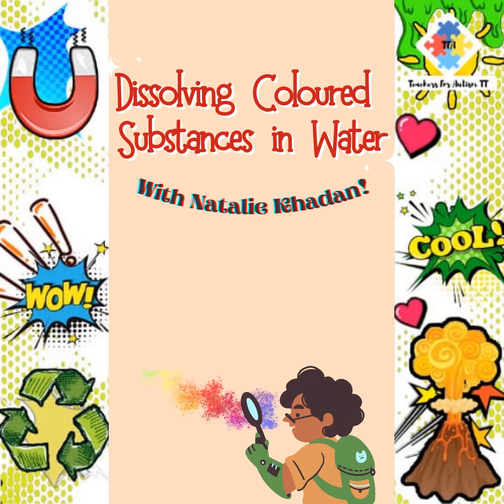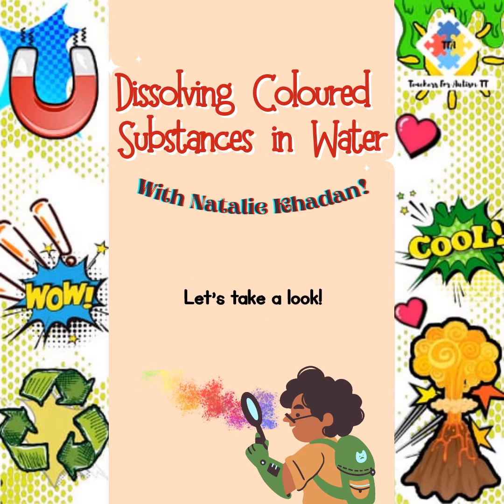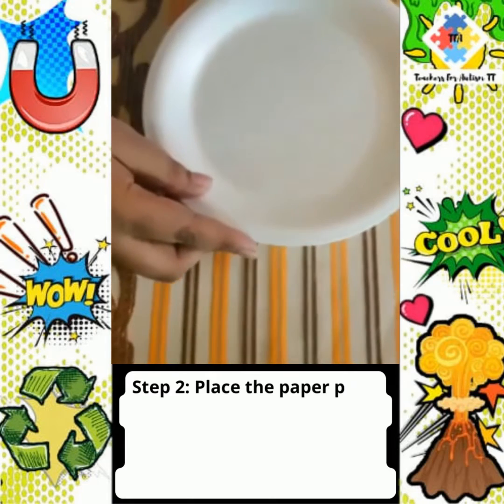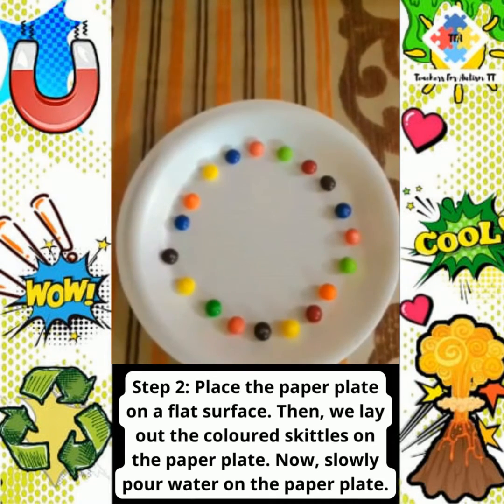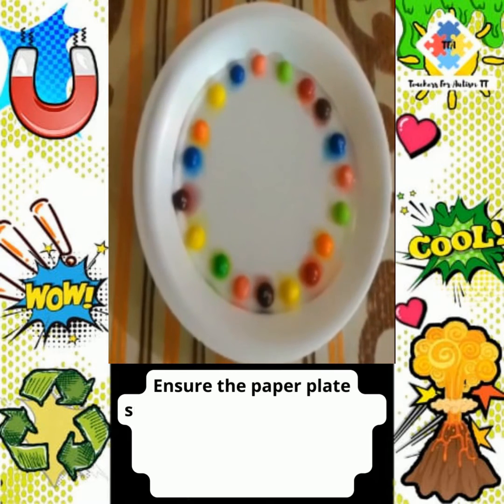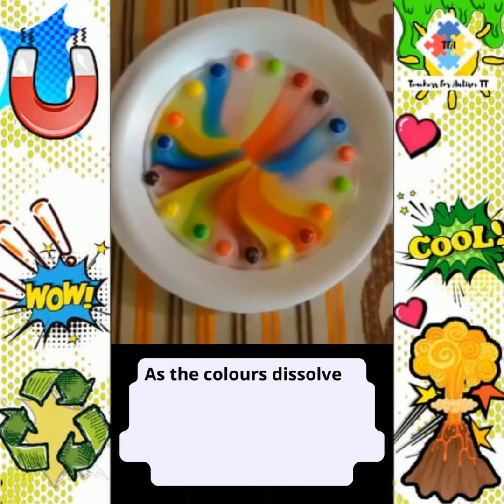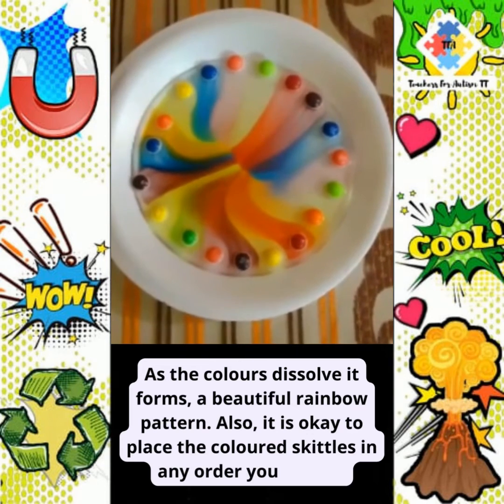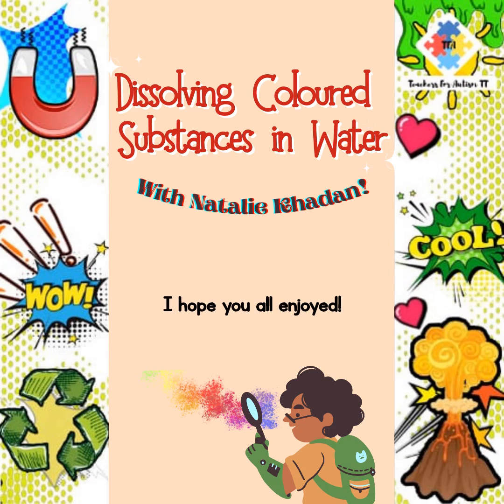Science Experiment - Dissolving Coloured Substances in water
Let's have some fun using a popular snack "Skittles"

TFA TT Volunteer: Natalie Khadan

Like and Follow to stay posted on all our events and videos